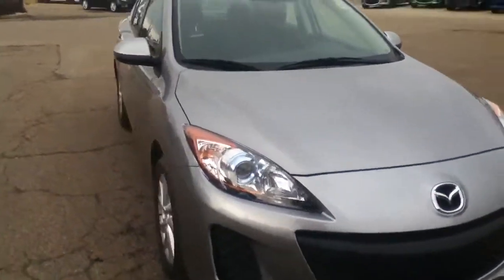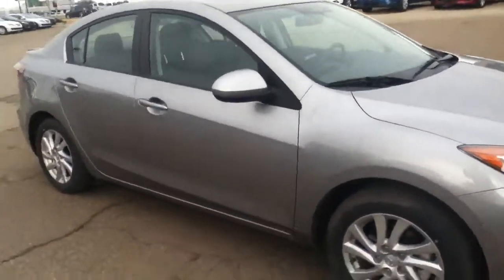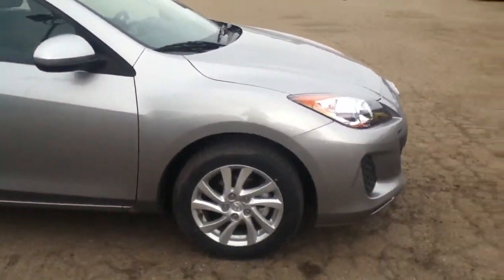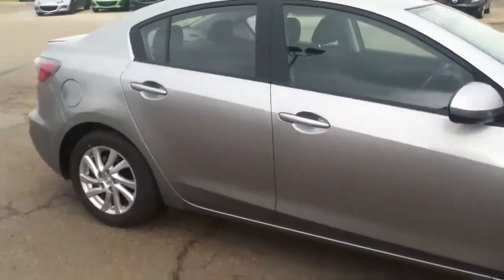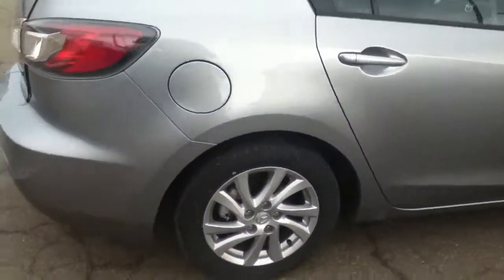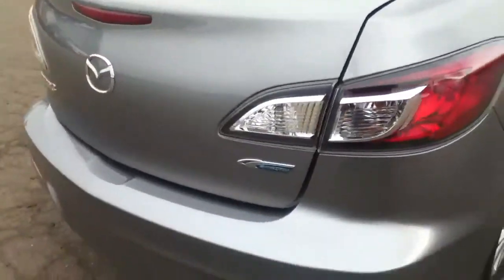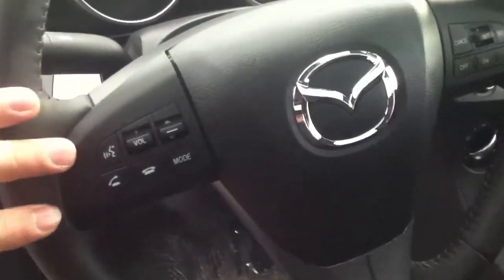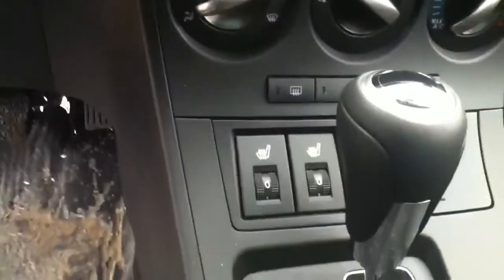Edmonton Mazda Dealer | Mazda 3 GS Sky | LA Mazda